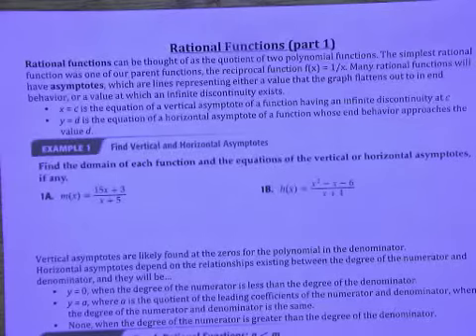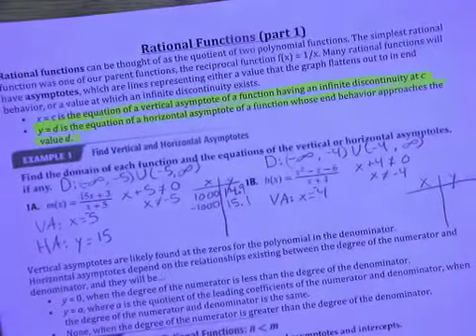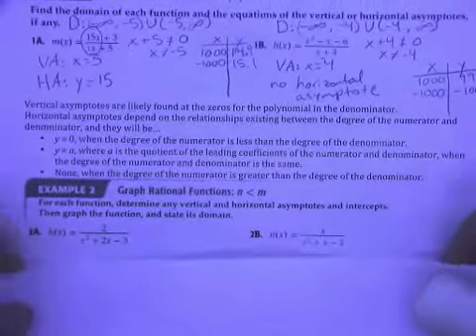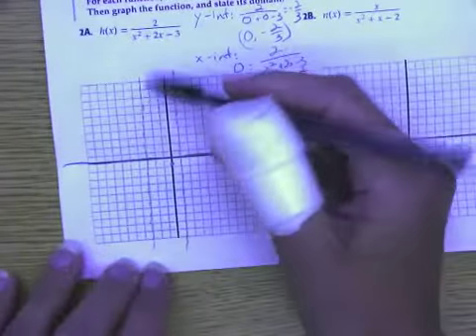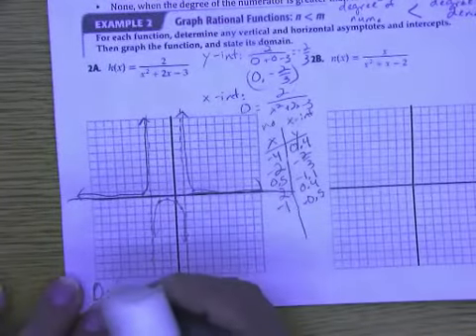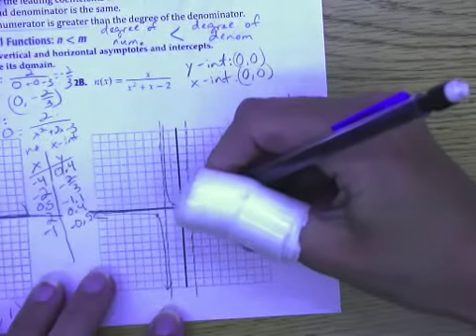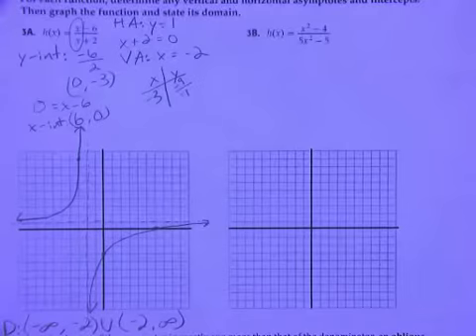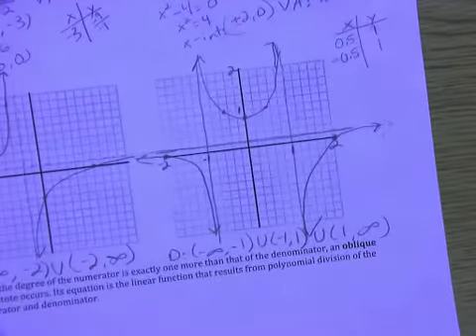Rational Functions Day 1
Lesson Video for Day 1 of Rational Functions, taught by Mrs. Clouse at River Ridge High School